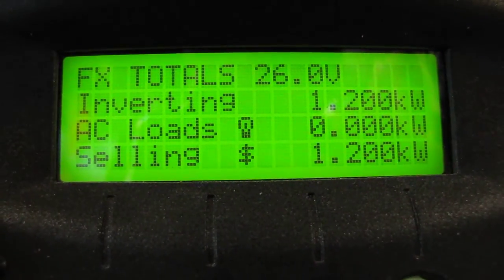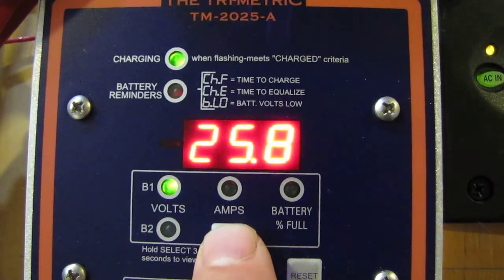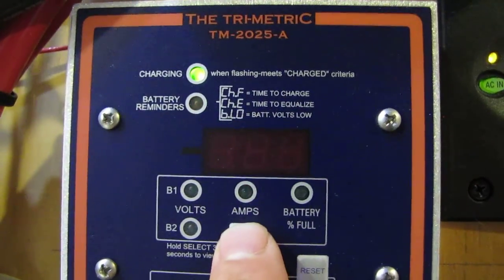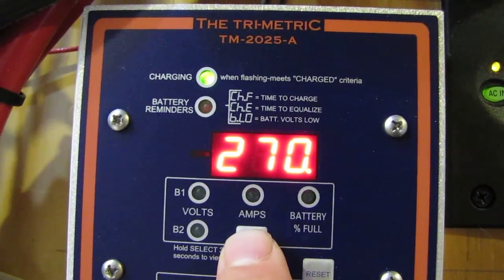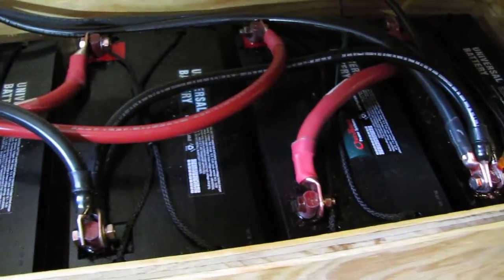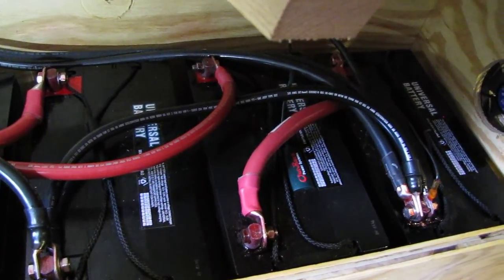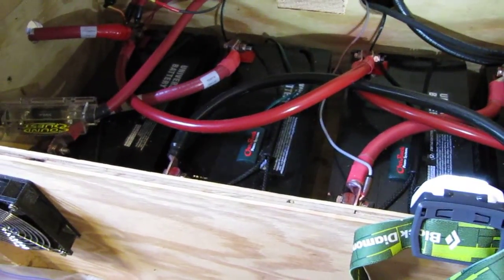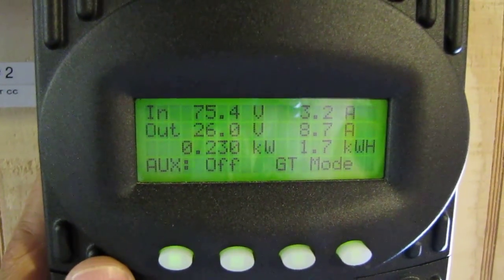OFF Grid ON Grid 24 Volt AGM Battery Bank Revamped Day 2 By VIARLOCITY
This A Video Of My 270 Amp Hour 24 Volt  Battery Bank For My Solar And Wind Power I Had   Few Mess Ups  But Thanks To Ya'll I have It Fixed Thanks For PM Me Buddy You Know Who You Are It Is Working Great I was Sweating It !